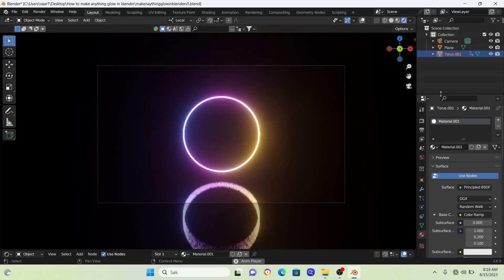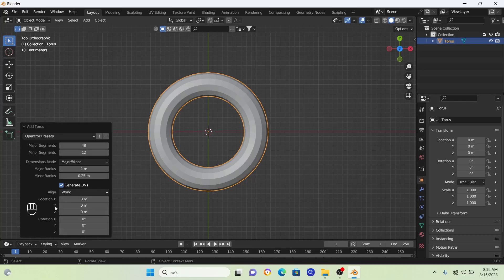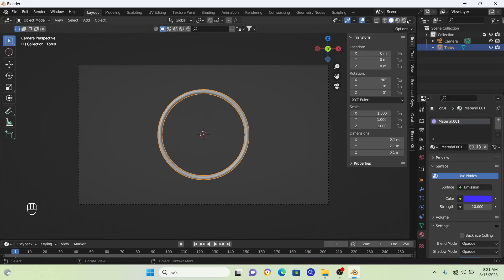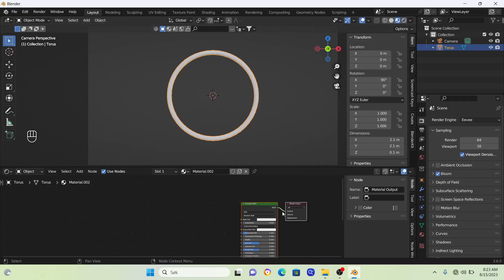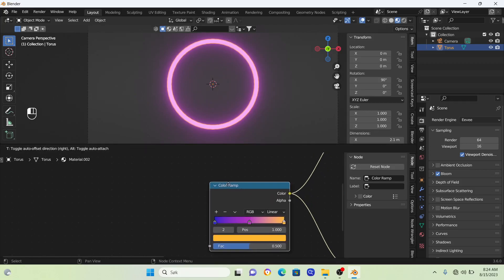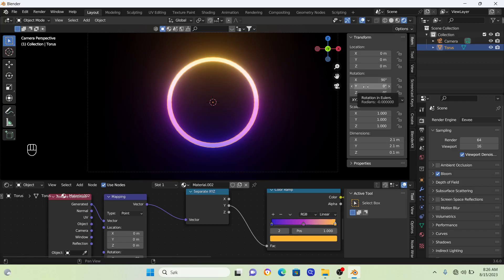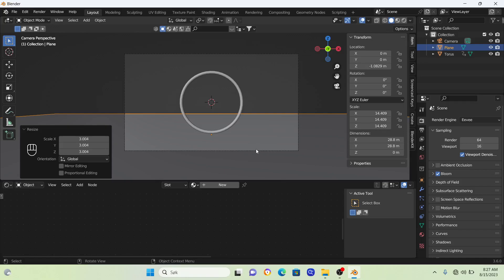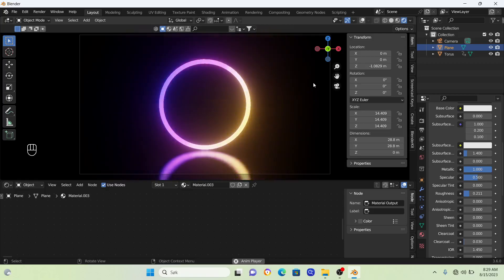How to make EVERYTHING GLOW in Blender.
Learn how to make any object glow
Learn how to create a glowing gradinet circle animation